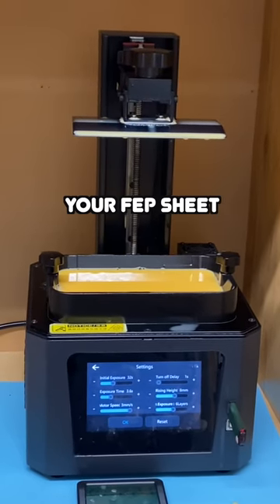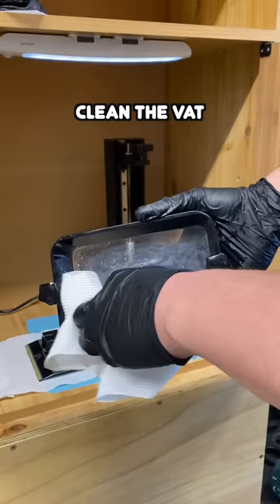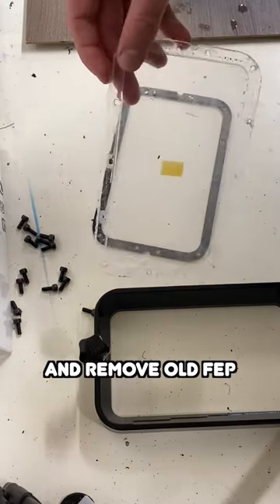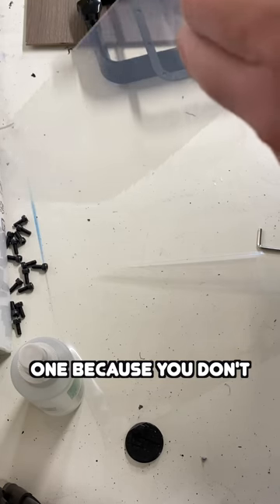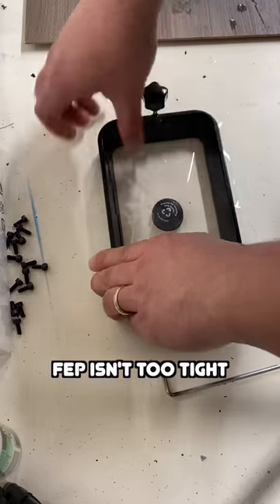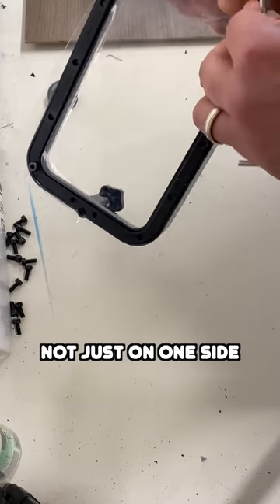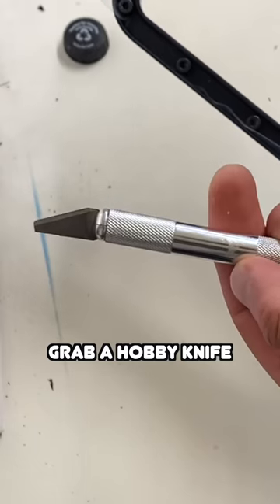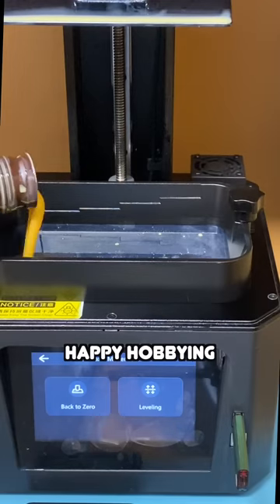How to change FEP resin 3d printing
How to change your FEP sheet in your resin 3d printer.
Replacement FEPs